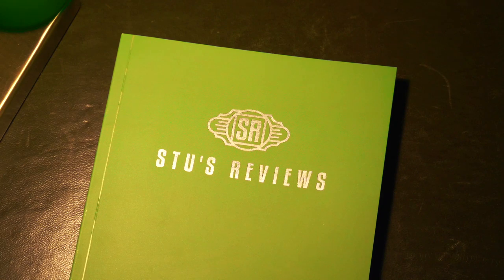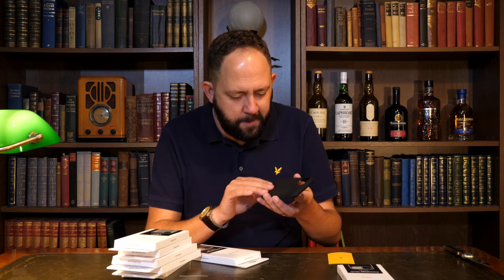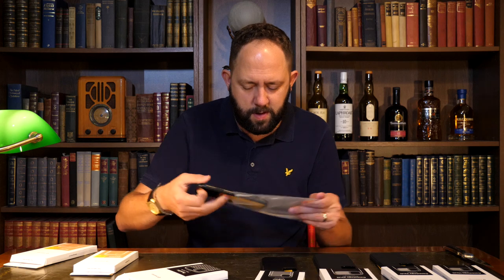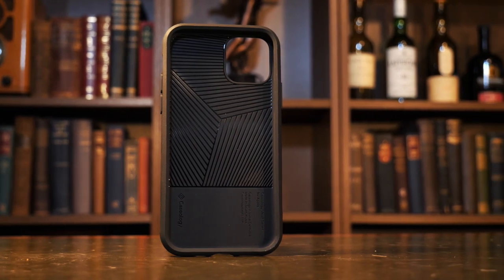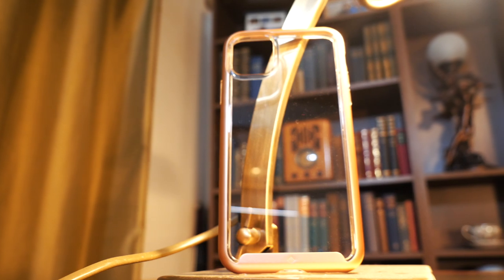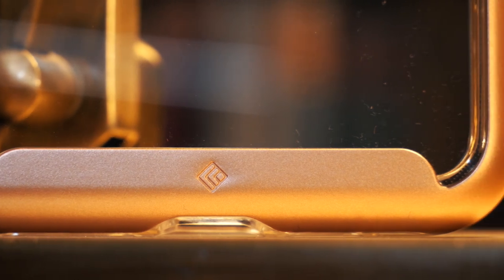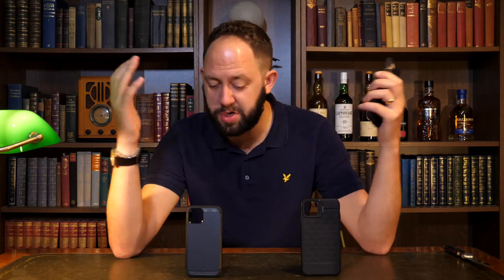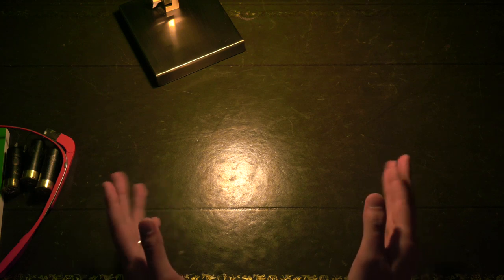Caseology Review - Some of the Best Designed Cases I've Seen!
Caseology Cases;

Welcome back to Stu’s Reviews! Today I take a look at the new range of Caseology cases for the iPhone 11! In my opinion, some of the best budget and cheap cases available!